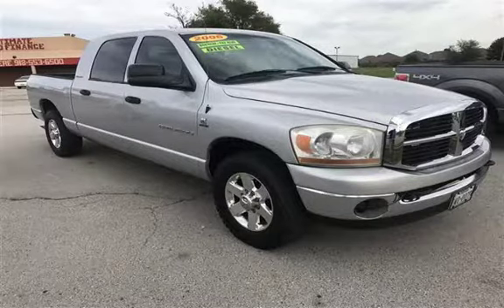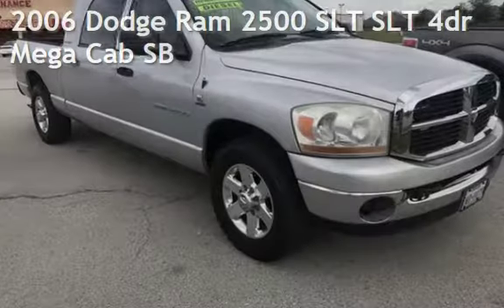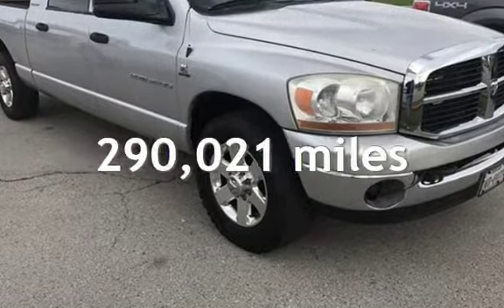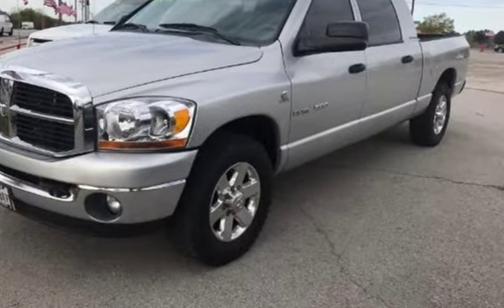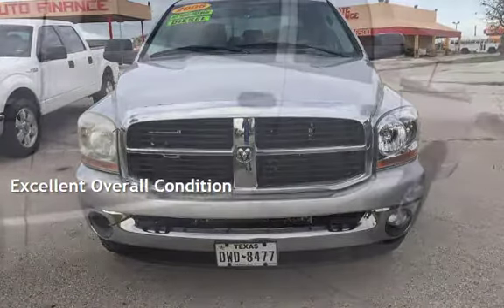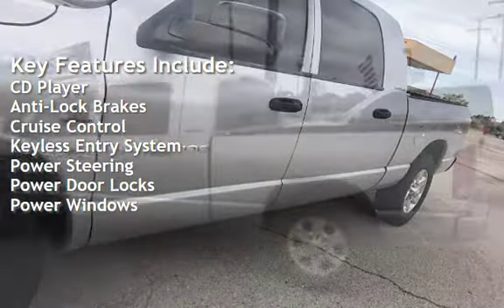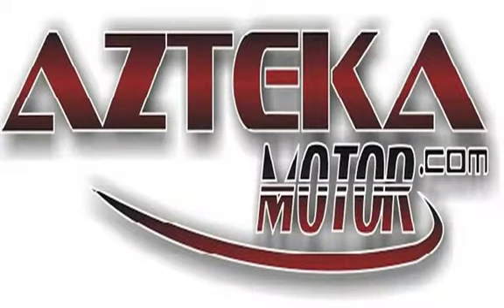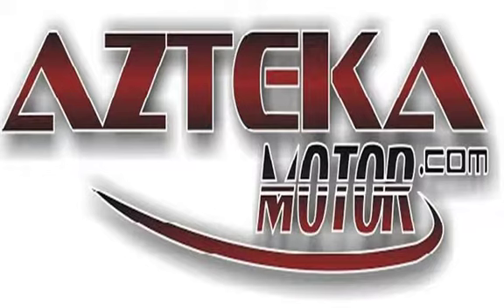2006 Dodge Ram 2500 SLT SLT 4dr Mega Cab SB for sale in TULSA, OK